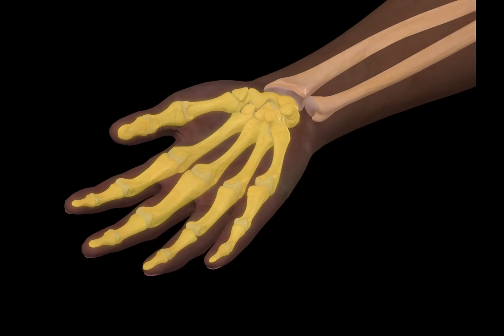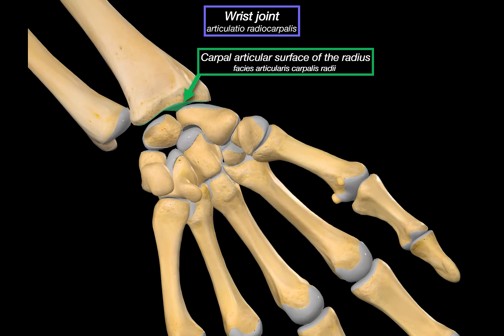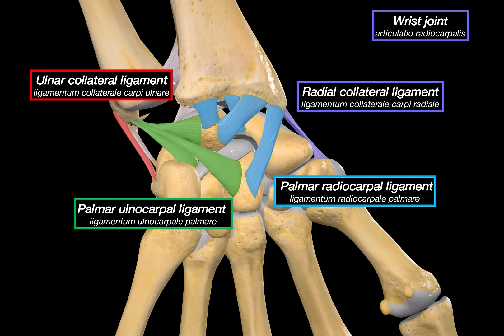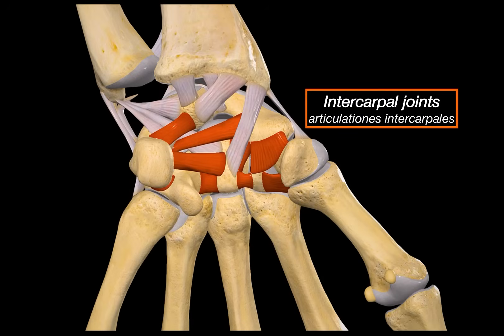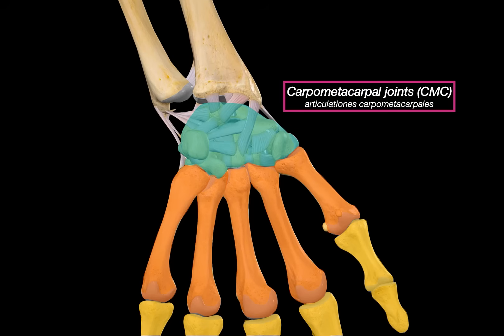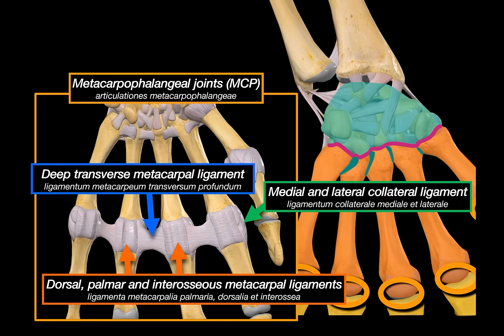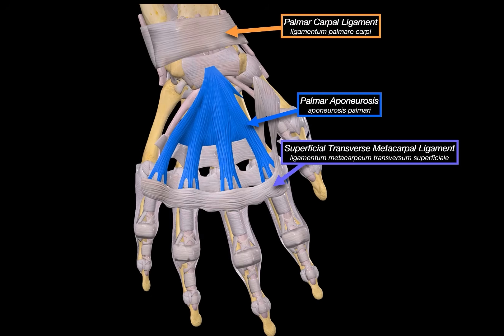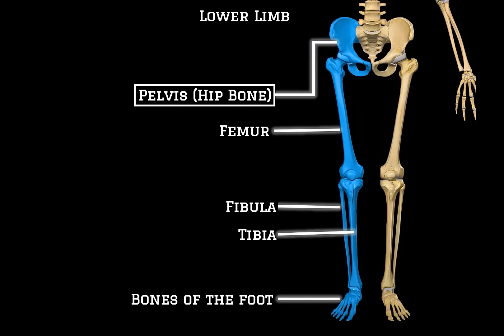Wrist & Hand Joints (Radiocarpal, Intercarpal, CMC, MCP & IP) | Anatomy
Content:
00:00 Introduction & Content
00:46 Joints of the Wrist
01:02 Radiocarpal Joint
03:48 Intercarpal Joint
04:20 Midcarpal Joint
05:19 Joints of the Hand
05:43 Carpometacarpal Joints (CMC)
06:30 Intermetacarpal Joints
06:49 Metacarpophalangeal Joints (MCP)
07:20 Interphalangeal Joints (IP, PIP, DIP)
08:04 Joints Summary
08:13 Other large ligaments of the hand and wrist
09:34 Tips
09:43 Outro & Next Topic

This video is about the joints of the wrist and hand.

In this video I break down every major articulation from the wrist to the fingertips - their anatomy, movement, and supporting ligaments.

Radiocarpal joint (Articulatio radiocarpea)
• Formed by the carpal articular surface of the radius and the articular disc (part of the triangular fibrocartilage complex)
• Articulates with: Scaphoid (os scaphoideum), Lunate (os lunatum), and Triquetrum (os triquetrum)
• Type: Ellipsoid (biaxial) joint
• Movements: Flexion (palmar flexion), extension (dorsiflexion), abduction (radial deviation), adduction (ulnar deviation)
• Ligaments:
 – Palmar radiocarpal ligament
 – Palmar ulnocarpal ligament
 – Dorsal radiocarpal ligament
 – Dorsal ulnocarpal ligament
 – Radial collateral ligament
 – Ulnar collateral ligament
• Capsule: Fibrous capsule reinforced by synovial membrane

Intercarpal joints (Articulationes intercarpeae)
• Between neighboring carpal bones in each row
• Type: Plane joints
• Ligaments:
 – Palmar intercarpal ligaments
 – Dorsal intercarpal ligaments
 – Interosseous intercarpal ligaments
• Function: Stabilize the carpal arch and assist in force transmission during load-bearing tasks

Midcarpal joint (Articulatio mediocarpea)
• Located between the proximal row and distal row of carpal bones
• Not a single joint cavity; rather, a composite joint with an S-shaped contour
• Movements: Augments wrist extension and radial/ulnar deviation
• Ligaments: Shares palmar and dorsal intercarpal ligaments with adjacent joints

Carpometacarpal joints (Articulationes carpometacarpeae)
• Between distal carpal row and bases of metacarpals (ossa metacarpi)
• Joints of digits II–V: Plane joints with limited motion
• Thumb (CMC I):
 – Saddle joint
 – Movements: Flexion, extension, abduction, adduction, opposition
• Ligaments:
 – Palmar and dorsal carpometacarpal ligaments

Intermetacarpal joints (Articulationes intermetacarpeae)
• Between bases of metacarpals II–V
• Ligaments:
 – Dorsal metacarpal ligaments
 – Palmar metacarpal ligaments
 – Interosseous metacarpal ligaments
• Function: Stabilize hand posture and allow slight gliding

Metacarpophalangeal joints (Articulationes metacarpophalangeae)
• Between heads of metacarpals and bases of proximal phalanges (phalanges proximales)
• Type: Condyloid joints (biaxial)
• Movements: Flexion, extension, abduction, adduction, circumduction
• Ligaments:
 – Medial and lateral collateral ligaments
 – Palmar ligaments (volar plates)
 – Deep transverse metacarpal ligament

Interphalangeal joints (Articulationes interphalangeae)
• Digits II–V:
 – Proximal interphalangeal joint (PIP)
 – Distal interphalangeal joint (DIP)
• Thumb:
 – One interphalangeal joint only
• Type: Hinge joints (uniaxial)
• Ligaments:
• Function: Allow flexion and extension with strong lateral support

Additional ligamentous and fascial structures (not primary joint stabilizers):
• Palmar aponeurosis – Protects flexor tendons and stabilizes soft tissue during grip
• Superficial transverse metacarpal ligament – Located at distal edge of palmar aponeurosis
• Palmar carpal ligament – Forms superficial component of the flexor retinaculum

Clinical notes covered:
• TFCC injury
• Thumb CMC osteoarthritis
• Ligament sprains and dislocations
• PIP joint instability and hyperextension
• Volar plate injury
• MCP collateral ligament rupture (Gamekeeper’s thumb)
• Joint movement during grasp, grip, and fine motor control

Want to test your knowledge with a quiz or download a full visual study note PDF of this lecture? Head to my website to find:
• Full anatomy PDF
• Quiz questions
• Organized anatomy lectures by region
PDF available soon.

Sources:
• Kozlowski, T. (2017). Memorix Anatomy, 2nd ed.
• Standring, S. (2020). Gray’s Anatomy, 42nd ed.
• Platzer, W. (2004). Color Atlas of Human Anatomy Vol. 1: Locomotor System

Programs used: Complete Anatomy, Powerpoint, Canva, Camtasia